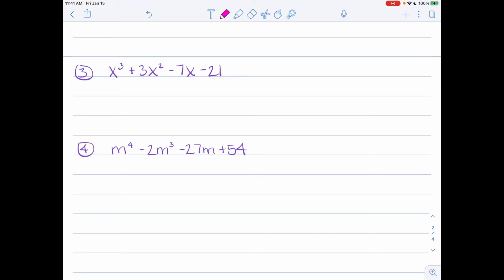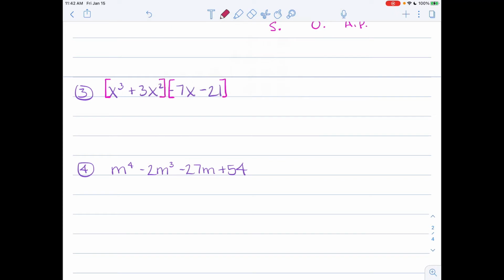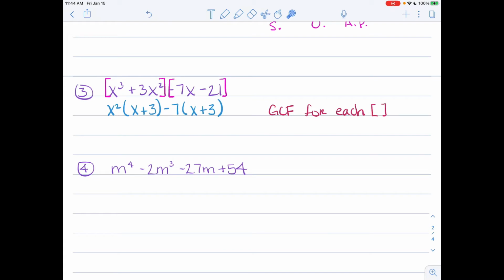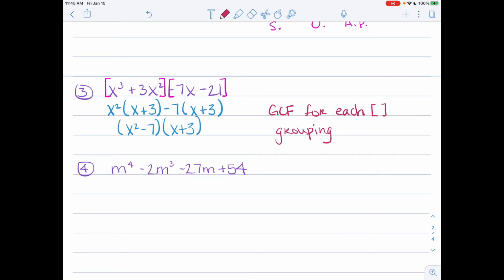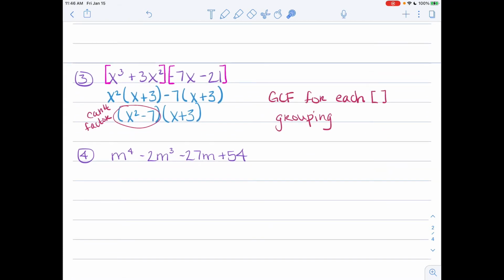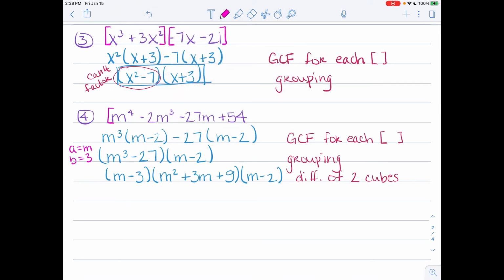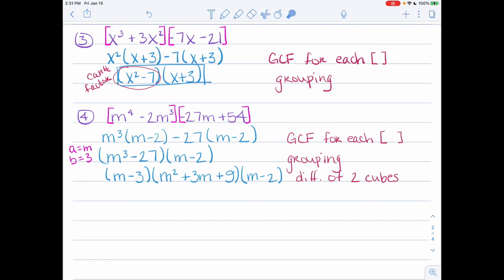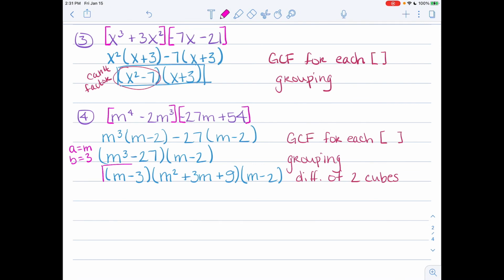Lesson 5.4.2 PreAP Part 3